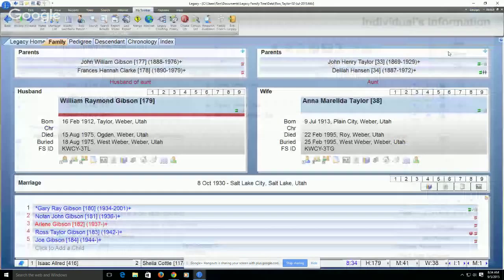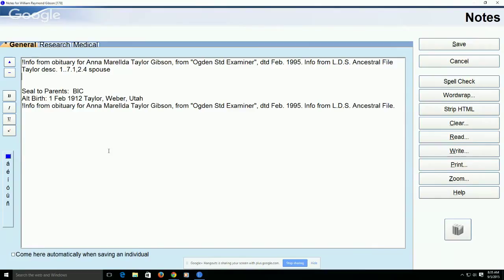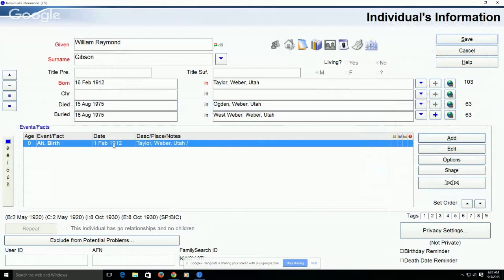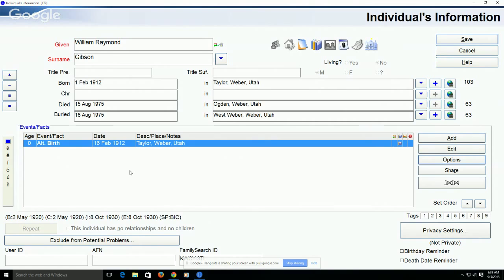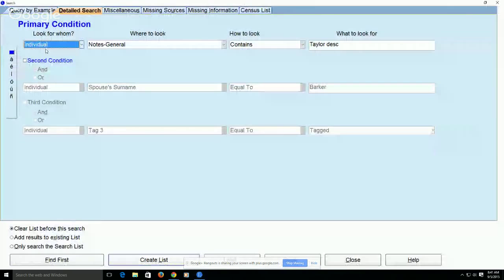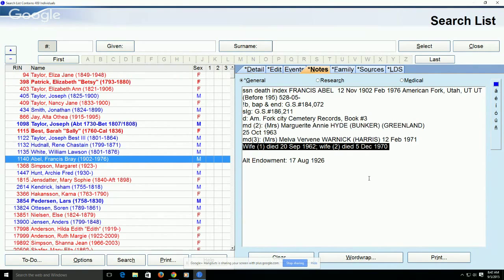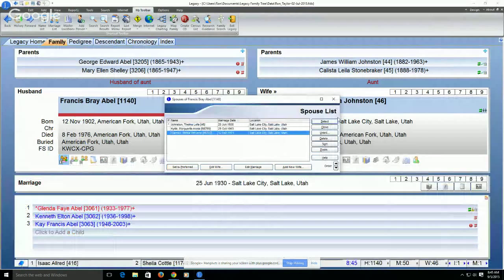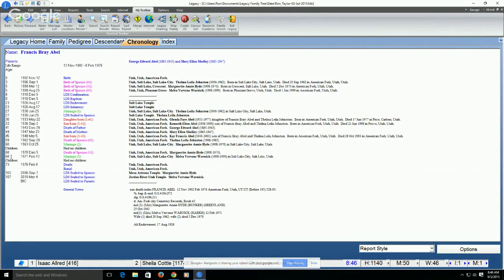Using Legacy Family Tree Note field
proper and in proper use of the notes field